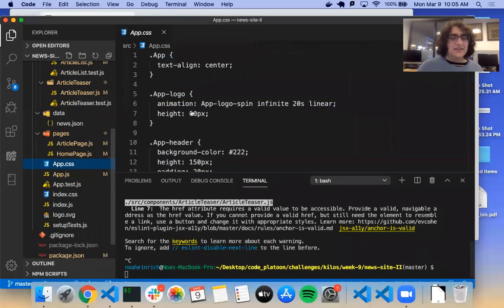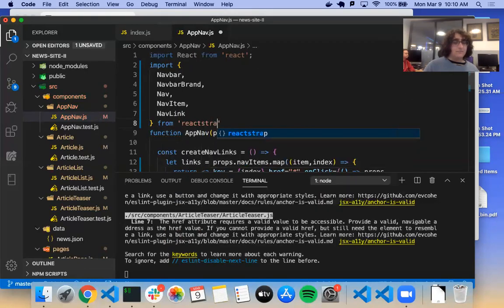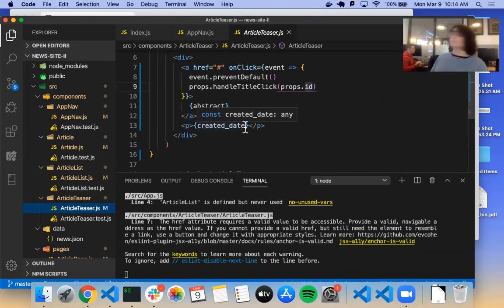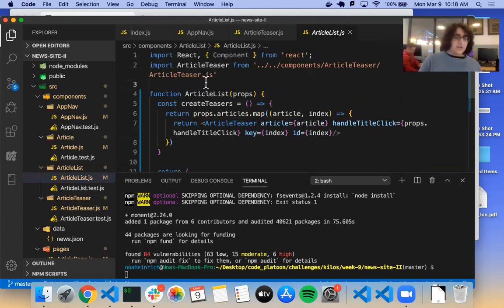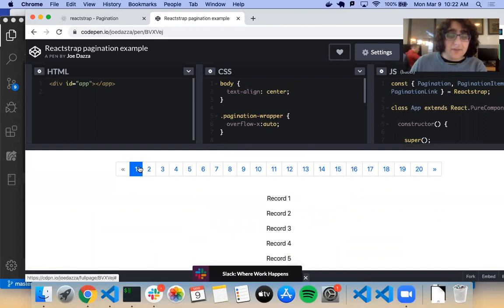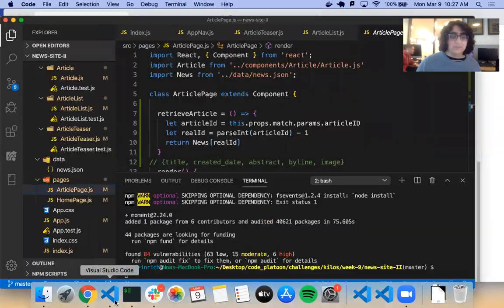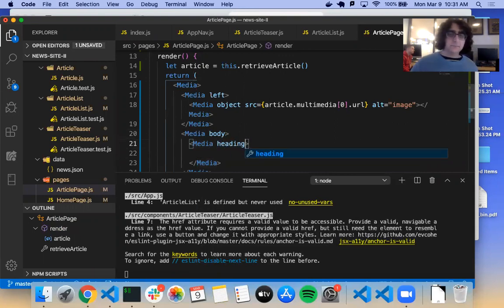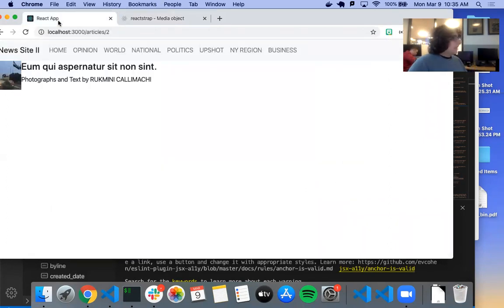W9D1: STYLING WITH REACTSTRAP (2 of 2)